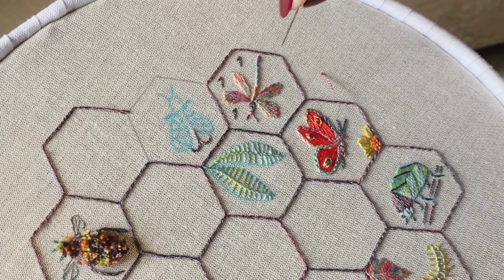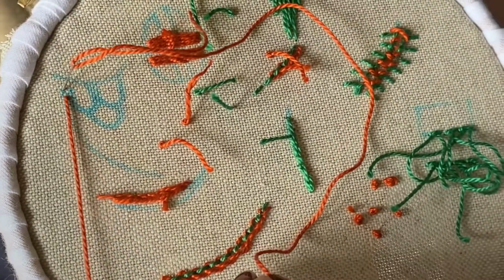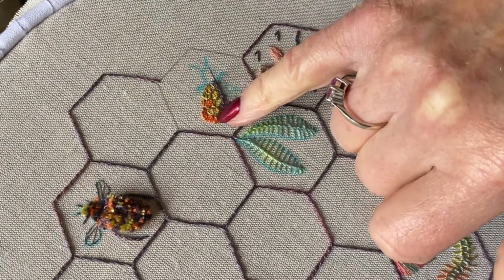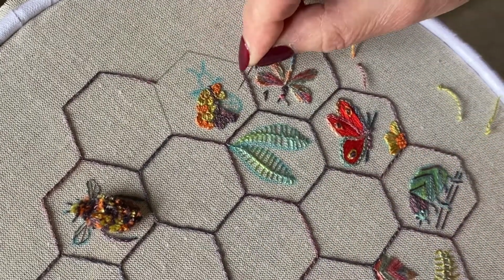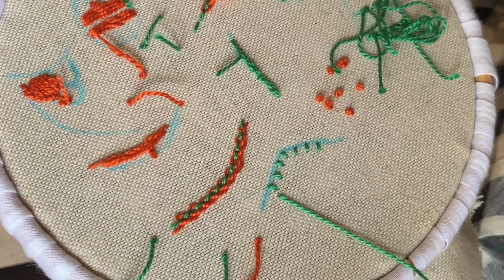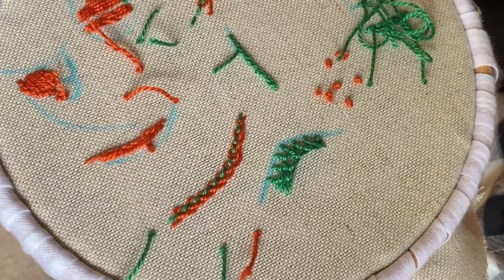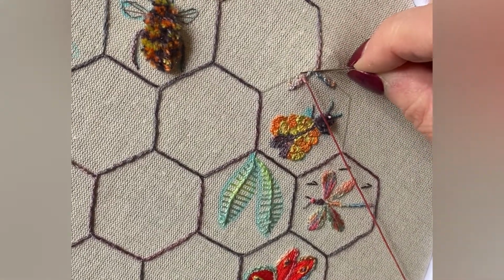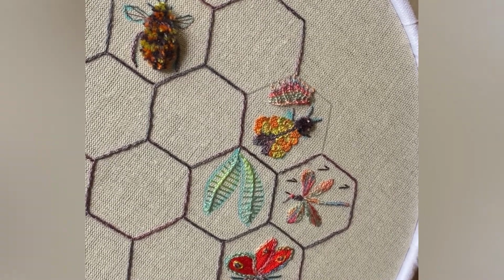12) The Moth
How to stitch the Moth as part of the Bug Box embroidery project, featuring Close Blanket/Buttonhole stitch with Long & Short stitch, Turkey Rug Stitch and Ceylon Stitch.